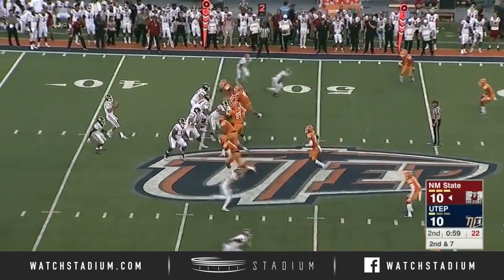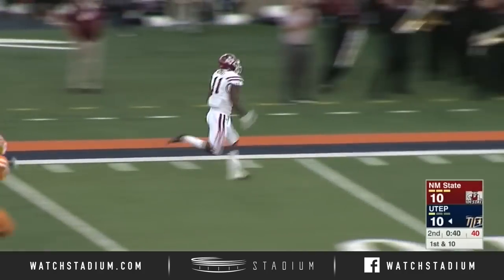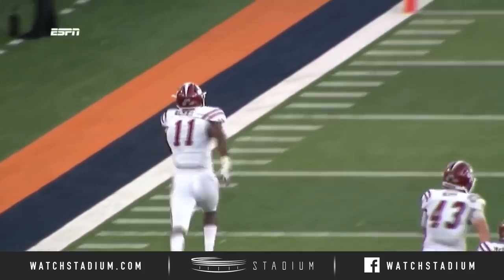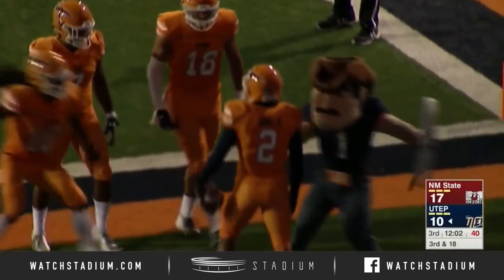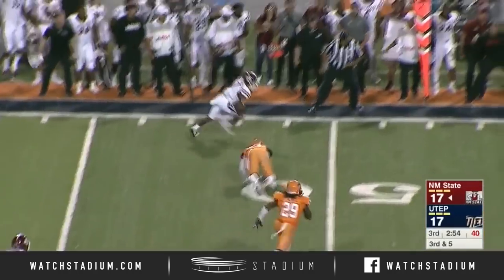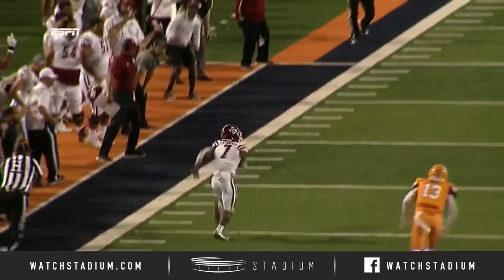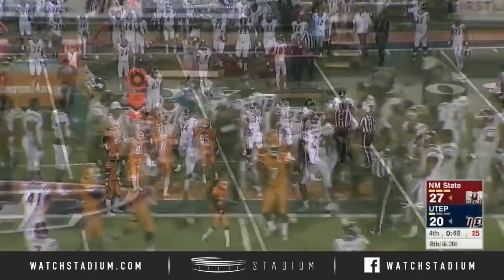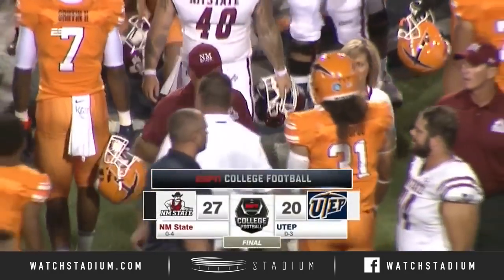New Mexico State vs UTEP Football Highlights (2018) | Stadium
New Mexico State vs UTEP football highlights from 2018 game. RB Christian Gibson put up 103 yards on the ground and the Aggies returned two punts for touchdowns to beat UTEP 27-20.